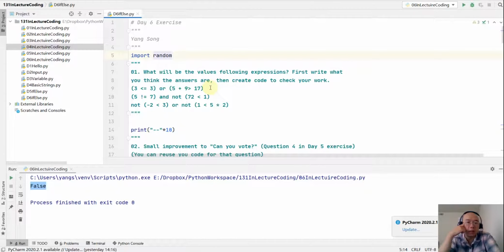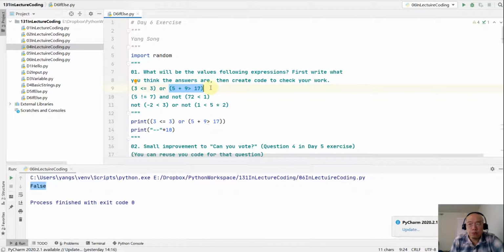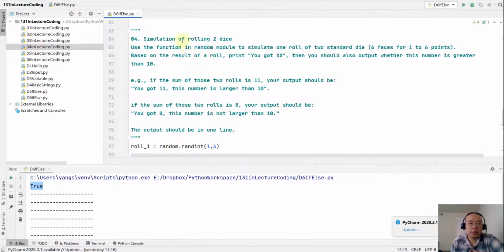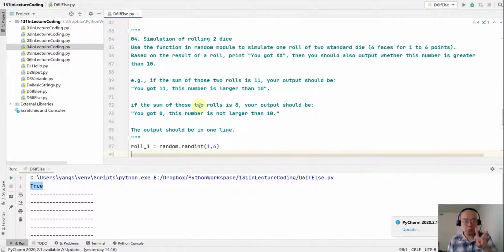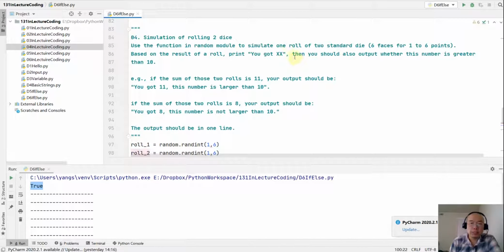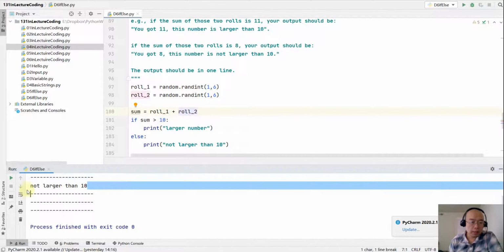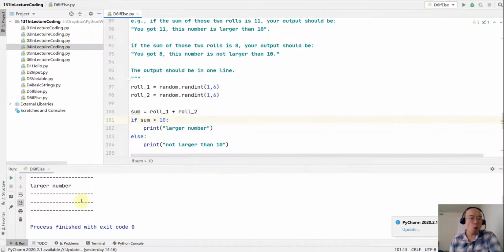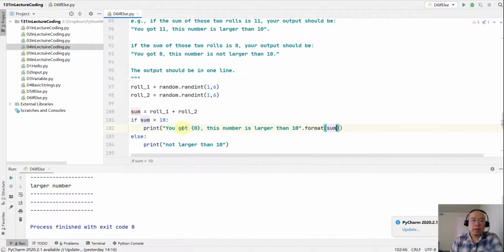06-4 Day 6 exercise